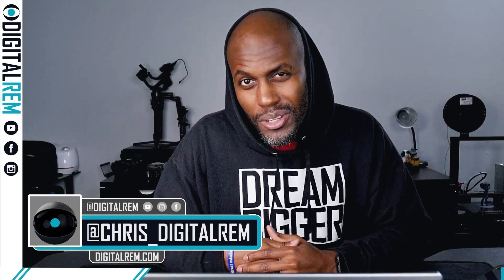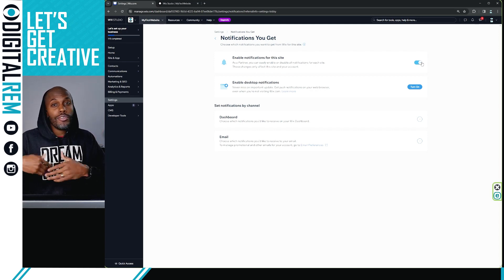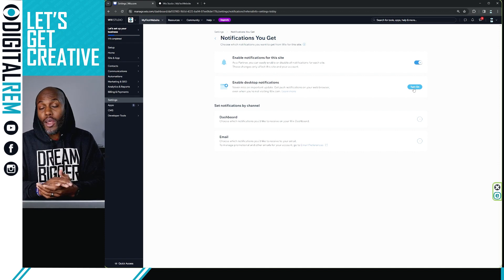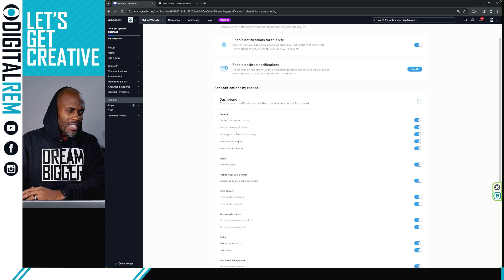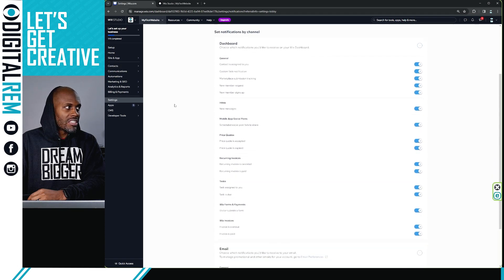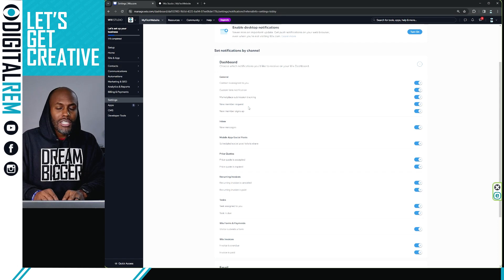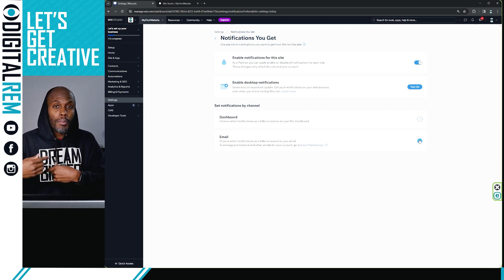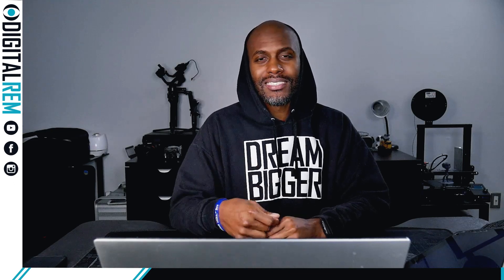WIX Website Notifications Settings | Creator Academy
In this lesson we go over the notification settings that you should set before you begin designing your website.

🚀 Ready to supercharge your content creation skills? Join the Digital REM Creator Academy at DigitalREM.com and unlock exclusive resources and tutorials to grow your business and create outstanding content. Whether you're a seasoned pro or just starting out, our vibrant community of creators is here to support you every step of the way.

🎉 But that's not all! Don't miss our FREE Virtual Event, coming up soon. Reserve your spot now while there's still time. We'll reveal our secret strategy for turbocharging your content creation process. Seating is limited, so secure your spot ASAP.

⏰ What are you waiting for? Level up your content game with Digital REM!